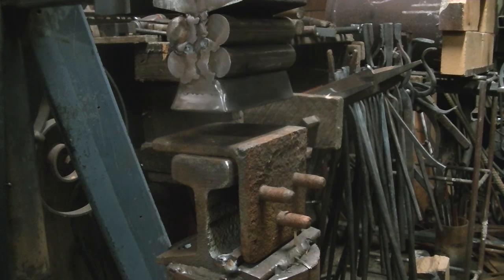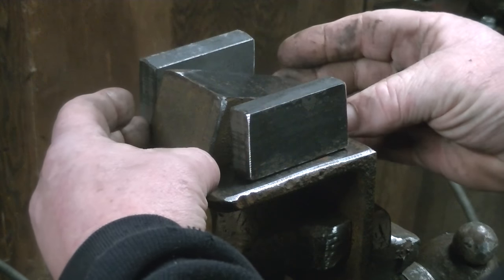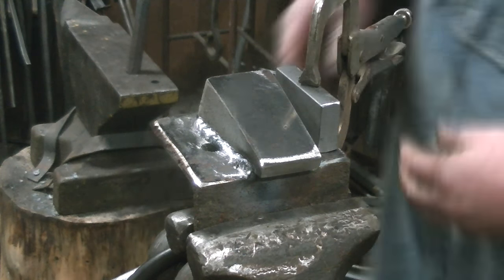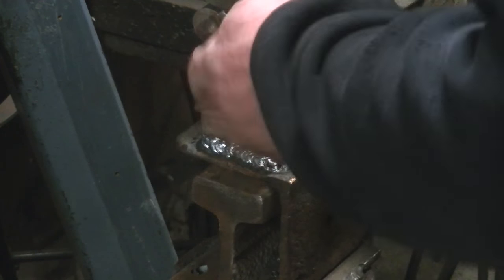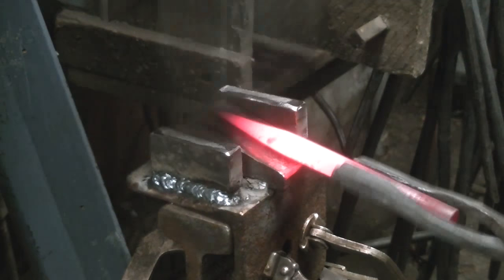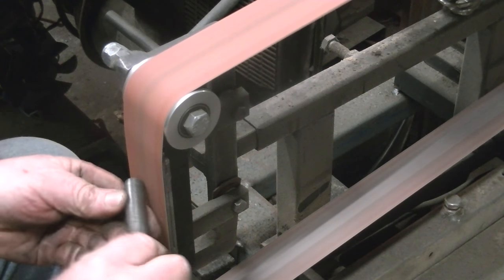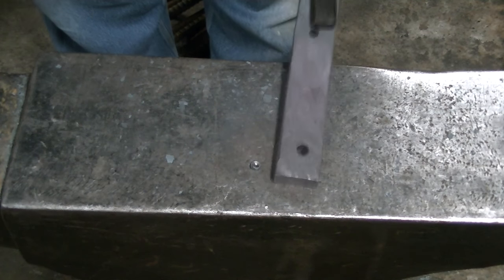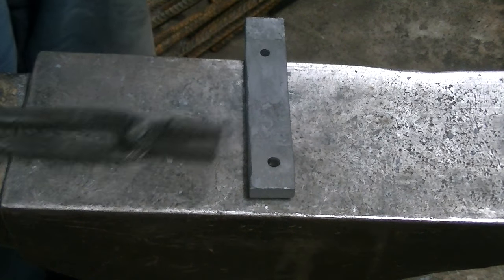Blacksmithing Tools Tools Tools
Gearing Up For Production Need To Build Lots Of Tools.